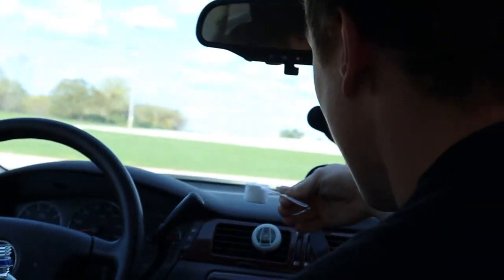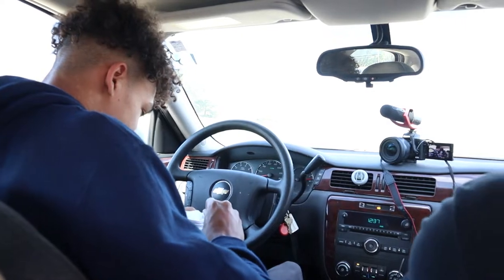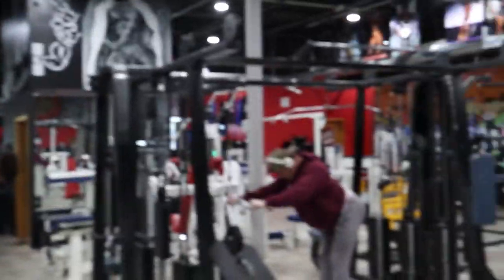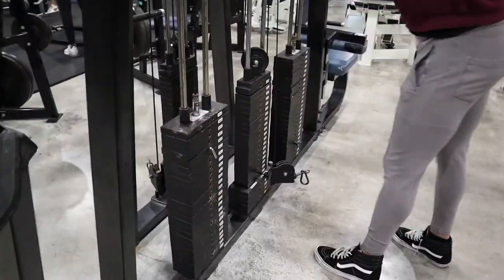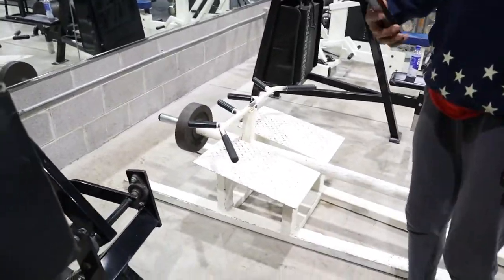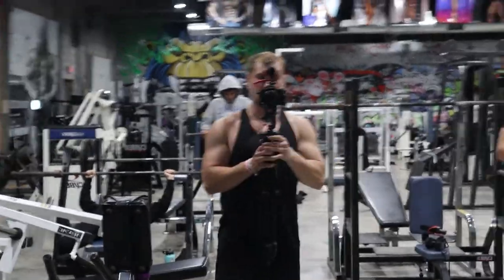GOING TO MY FIRST BODYBUILDING SHOW?!? / LIFTING AT METROFLEX MILWAUKEE - VLOG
Hey what's up y'all?!! Back with another BANGER!
I really hope you all enjoy this one. From me attending my first bodybuilding show and then hitting a lift at MetroFlex Milwaukee for the first time with my boys... what's better??

I really appreciate all of the support lately, thank you so much!!

Shoutout to my amazing editor - Alec @AlecSheridan